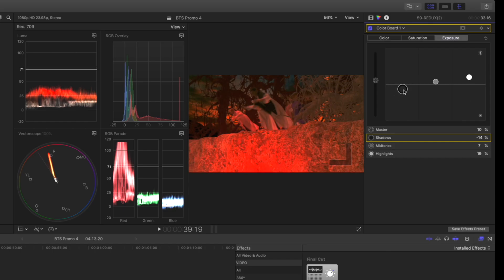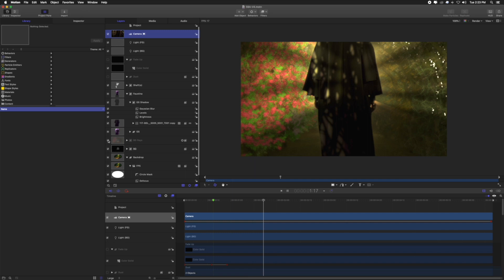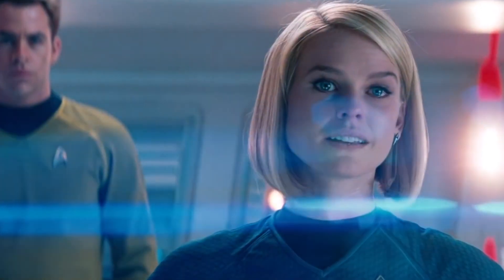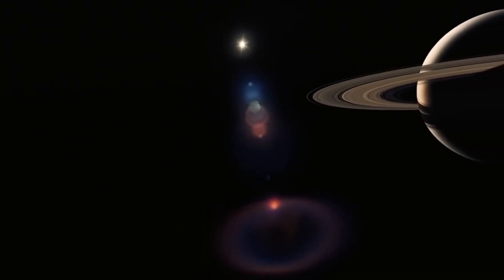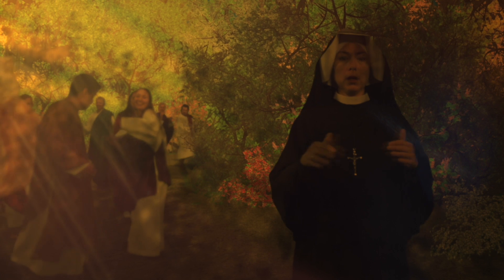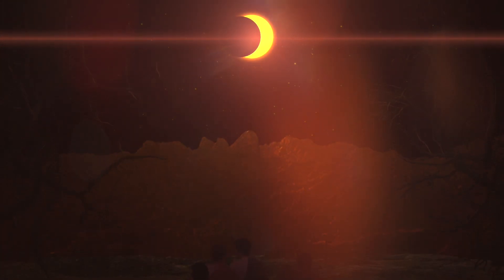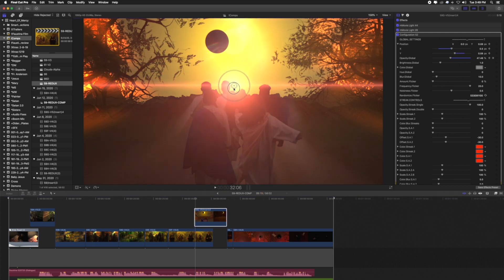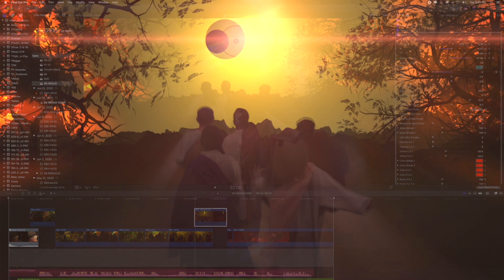Part 4. Heart of Mercy Behind the Scenes: Lens Flares and Lighting Effects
How do you make CG generated backgrounds more effective?

Editor Mien Yockmann continues to explain the work that goes into the post production process.